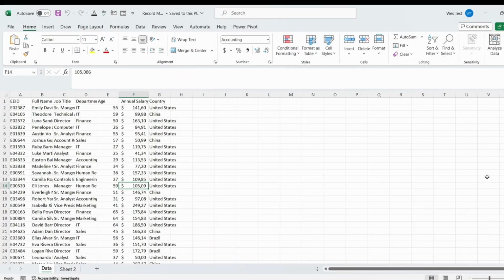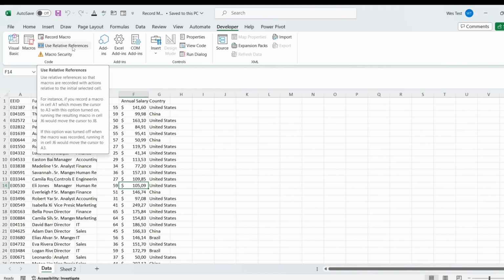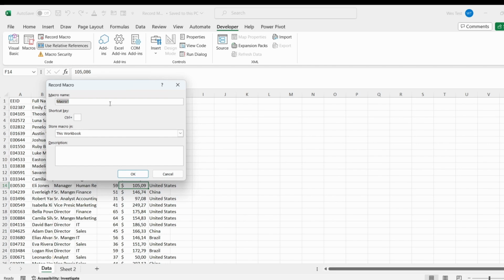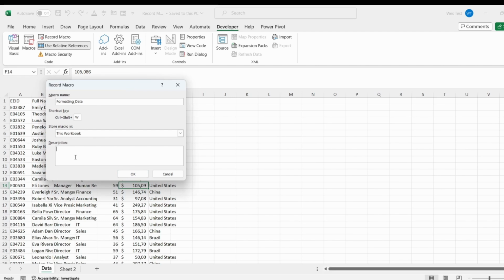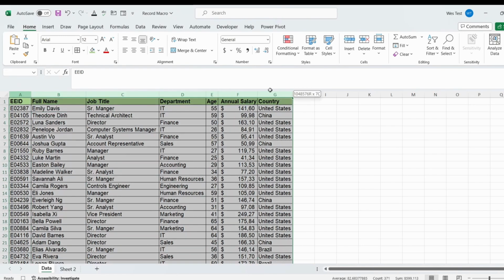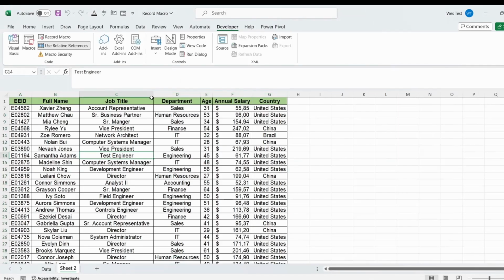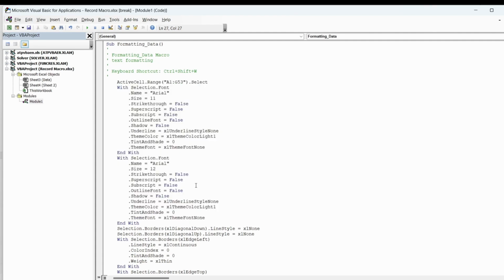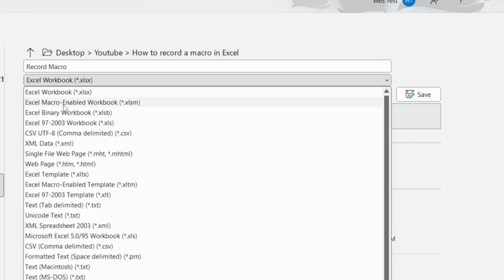How to record a macro in Excel? -The Beginner's Guide.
In this tutorial, learn how to harness the power of Excel macros to automate repetitive tasks and boost your productivity. We'll guide you through recording a macro, assigning a keyboard shortcut, and even delve into the world of relative referencing. Watch as we record a macro for formatting data, and discover how to use and modify the recorded macro. Whether you're a beginner or looking to enhance your Excel skills, this tutorial has something for you.